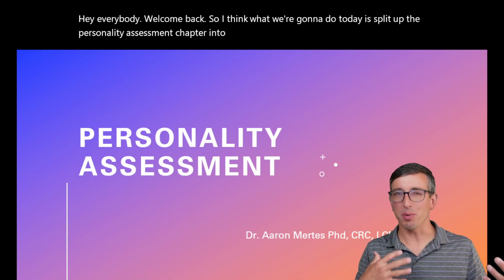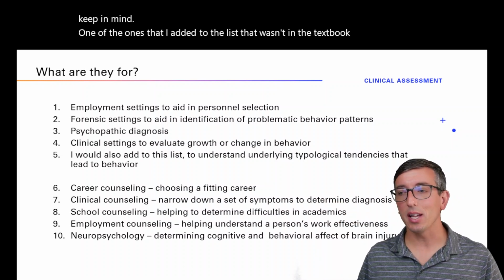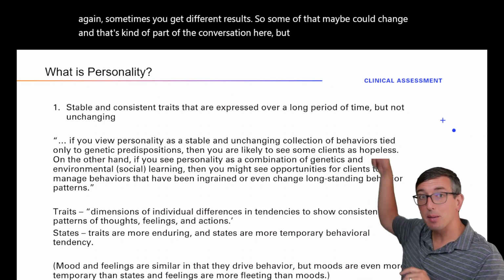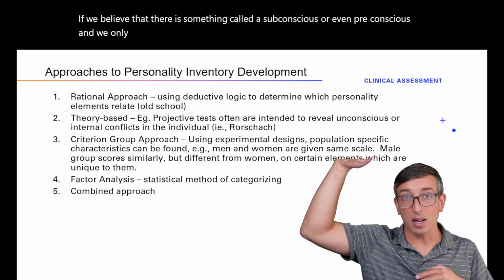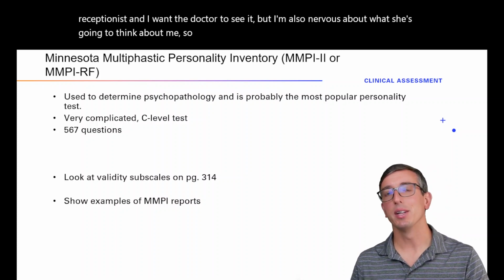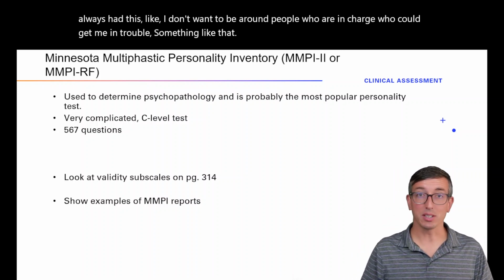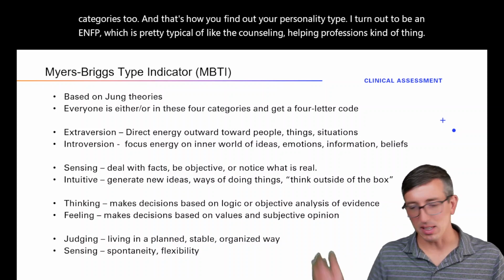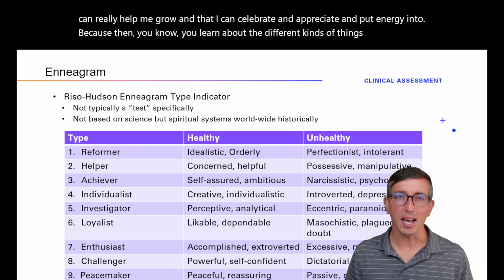Personality Assessment Pt. 1 – Objective Testing | Chapter 14